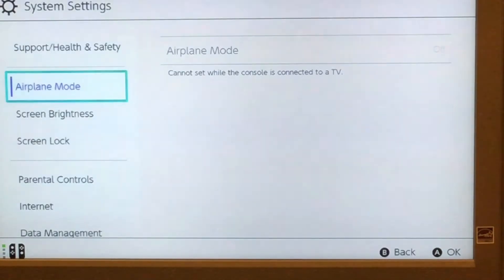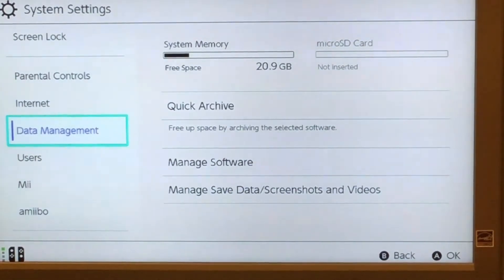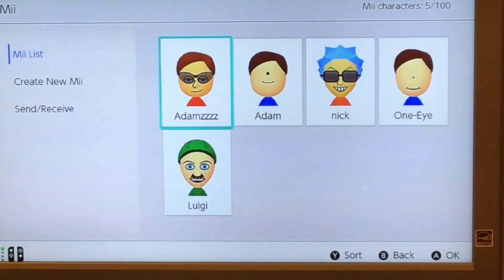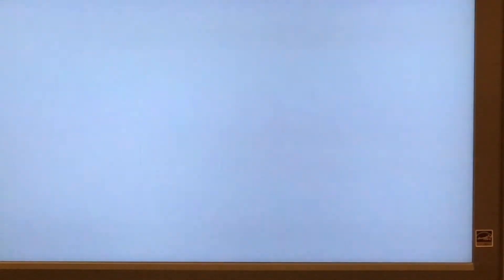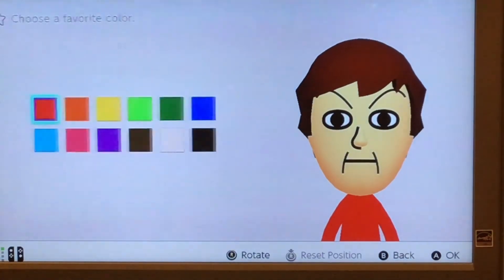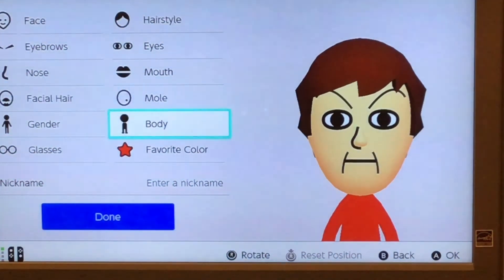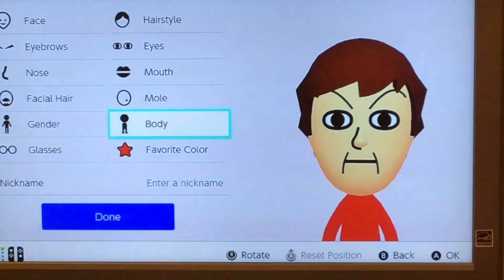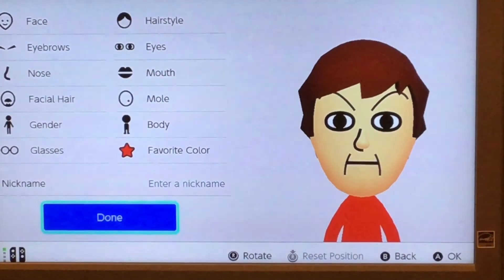How To Make A Mii On Nintendo Switch!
How to make a Mii on the Switch. Peace.